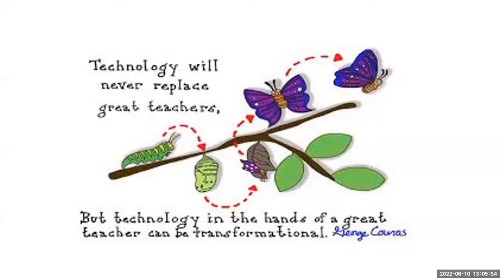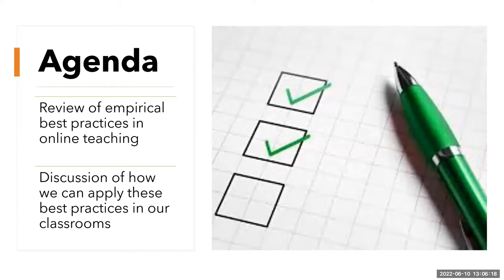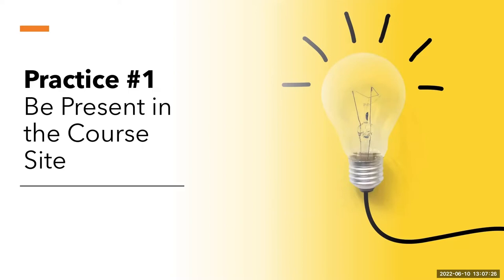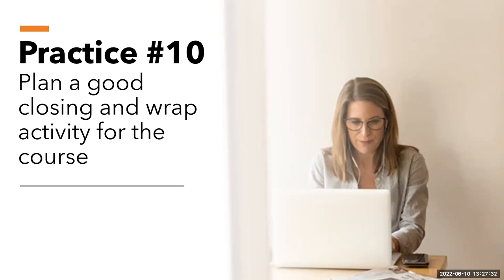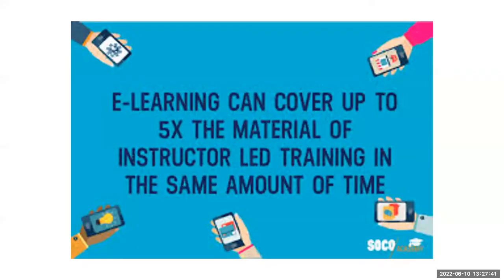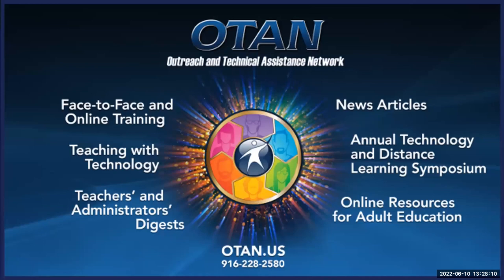OTAN Tech Talk – Best Practices for Teaching Online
This OTT will review empirical best practices in online teaching.

This presentation will provide examples and strategies for design in online education and will include how best practices can be applied in the Adult Education classroom and tools that can be used for online teaching. Viewers will explore what makes a great online education experience.

PRESENTER: Yecsenia Delgado, Hacienda La Puente USD, OTAN Subject Matter Expert
DATE: 6/10/2022